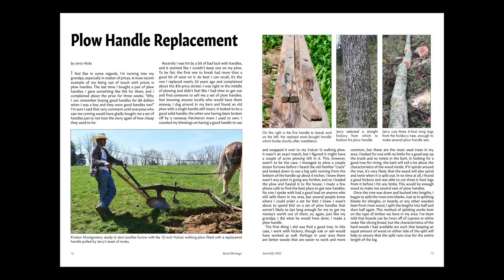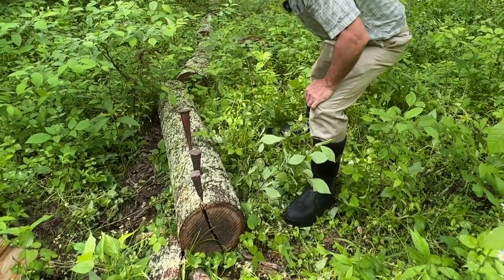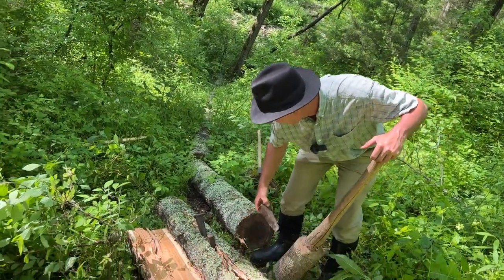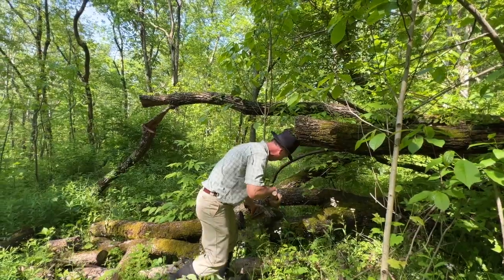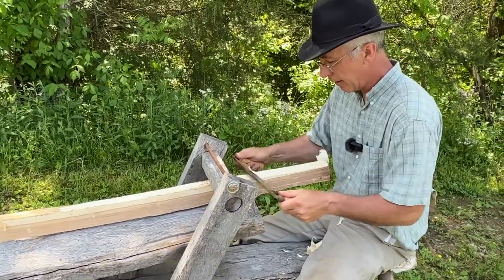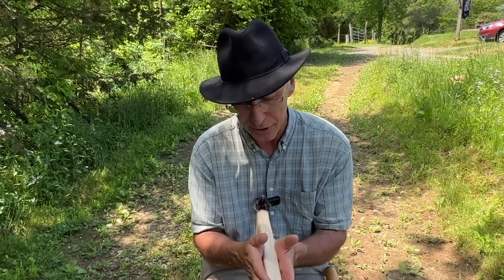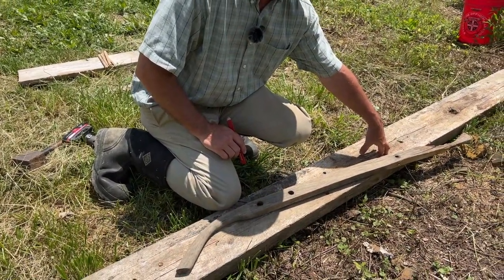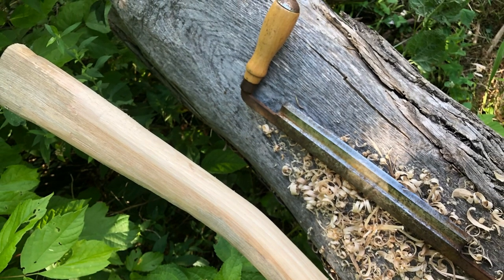Shape a Plow Handle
Jerry Hicks creates a replacement plow handle from a split piece of hickory, using a maul, wedges, shaving horse, from and other heritage tools.